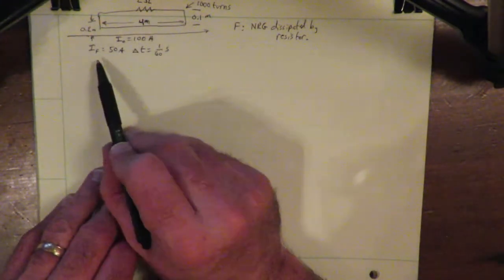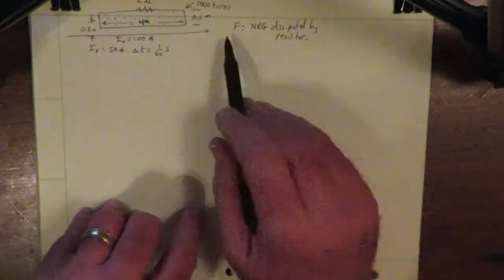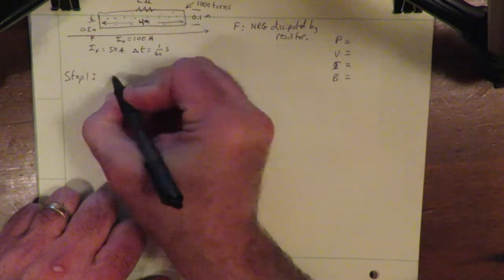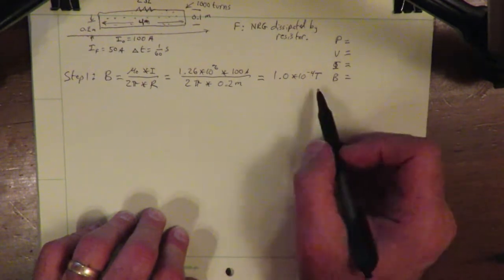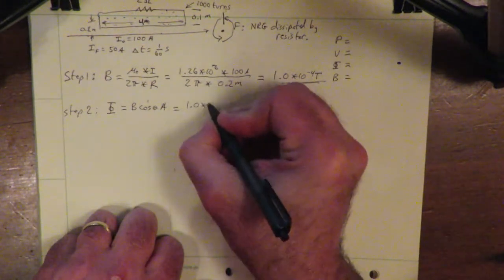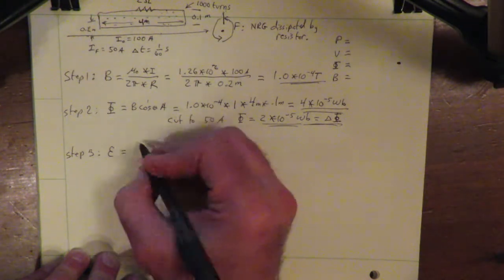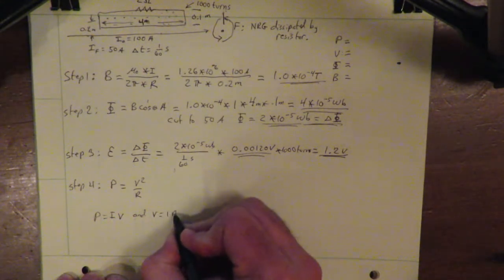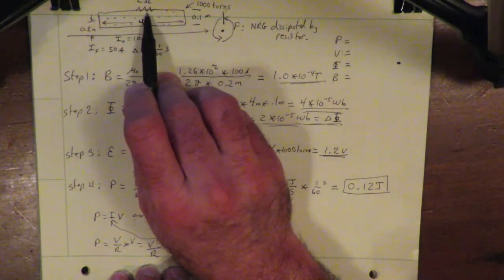AP2 Mag & Induction problem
Complete example problem about Magnetism and Induction.